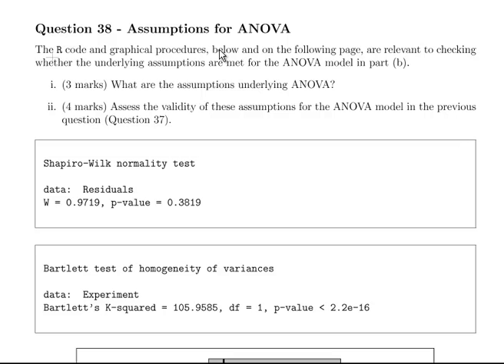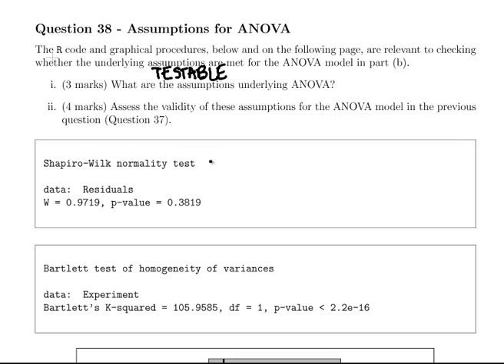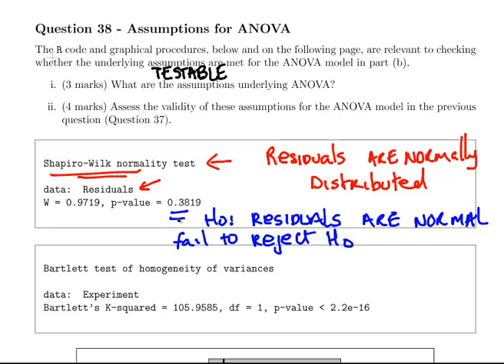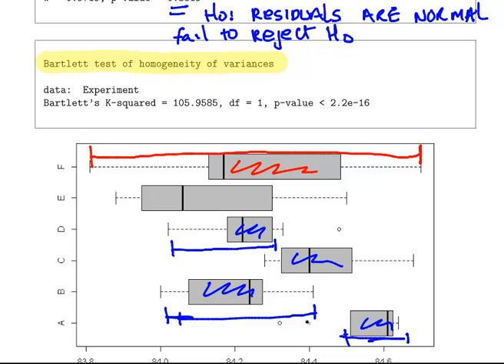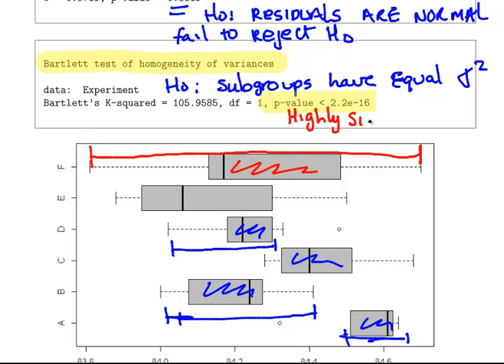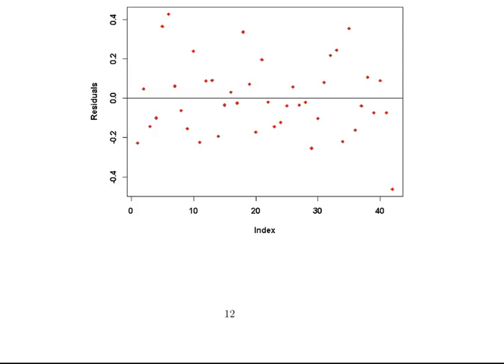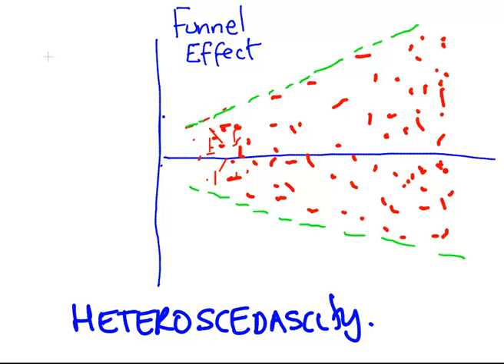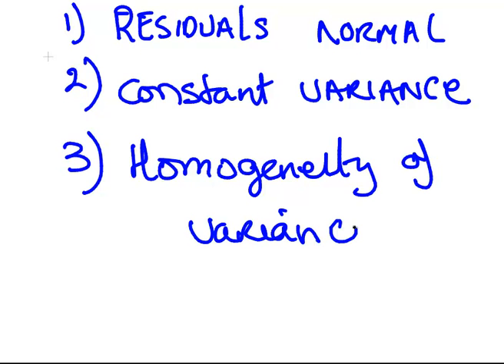Testing ANOVA Assumptions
MathsResource.github.io | Statistics | Experimental Design | ANOVA